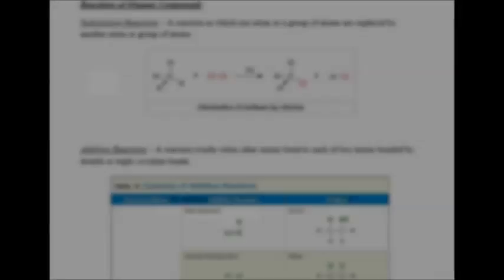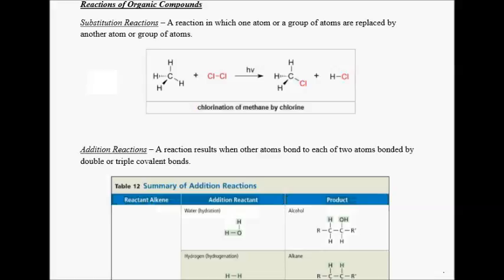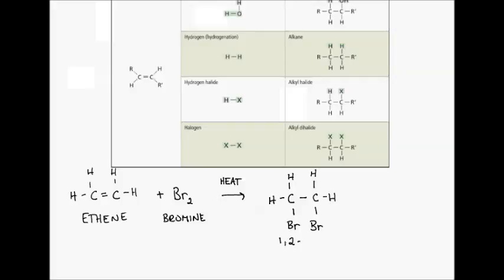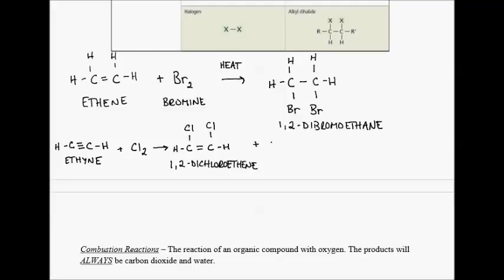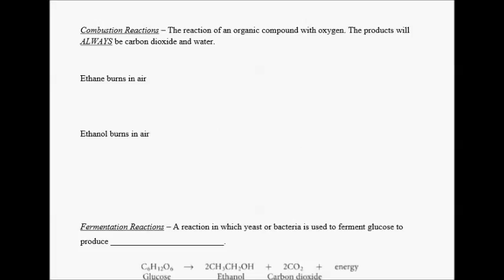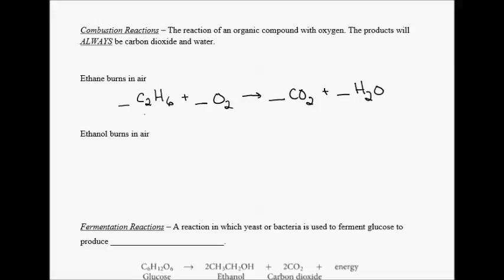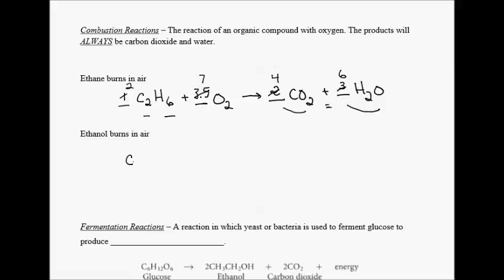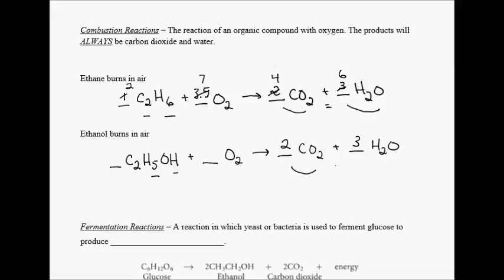Chapter 22 Video Lecture # 5